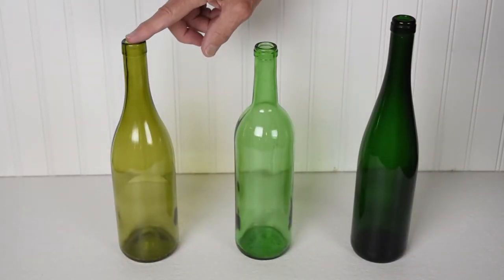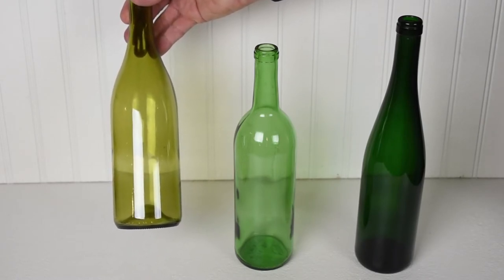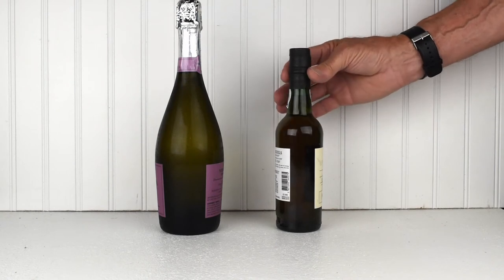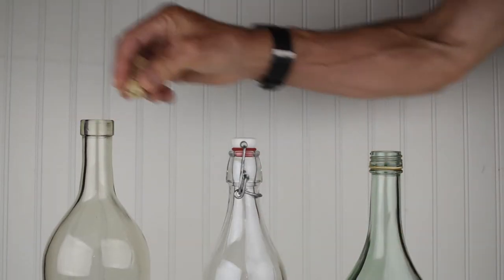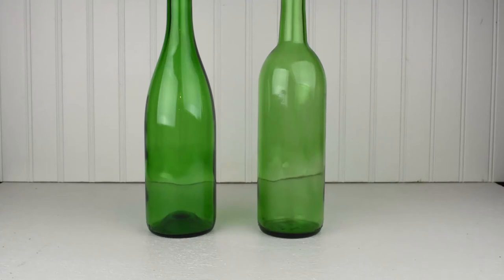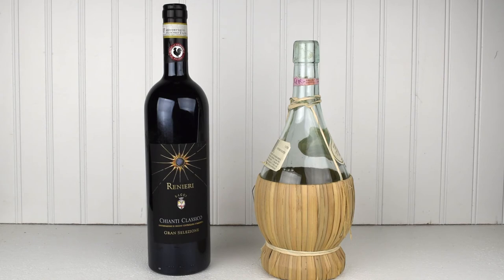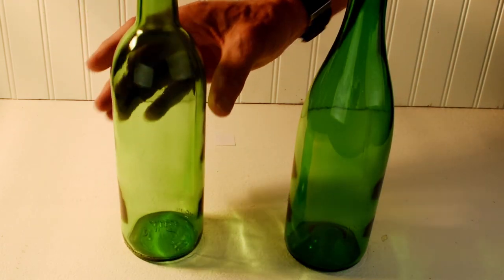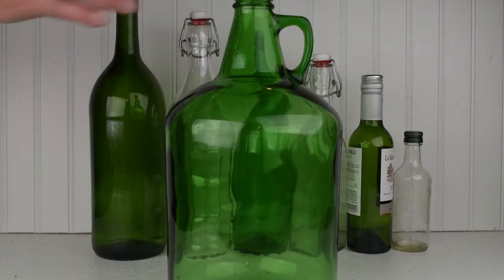Choosing the perfect wine bottle for your homemade grape wine.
Review of glass wine bottle characteristics and whether or not they are a good match for your wine.

Burgundy bottles were the first modern type wine bottles to be developed, and they are commonly used for Chardonnay and other whites.
Bordeaux bottles soon followed and are often used for reds.
Alsace bottles are used for Riesling; usually Green tint in France and brown tint in Germany.
Bottles for Ice wine, Rose, and desert wines come in a variety of sizes, shapes, and colors.
Champagne bottles, with their thicker glass and wire closures, are attributed to Dom Perignon.